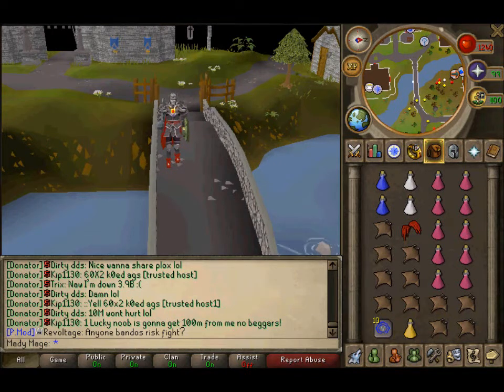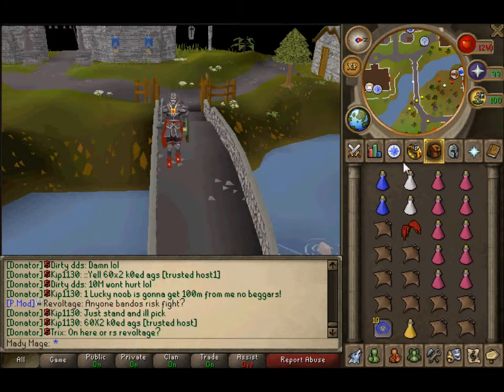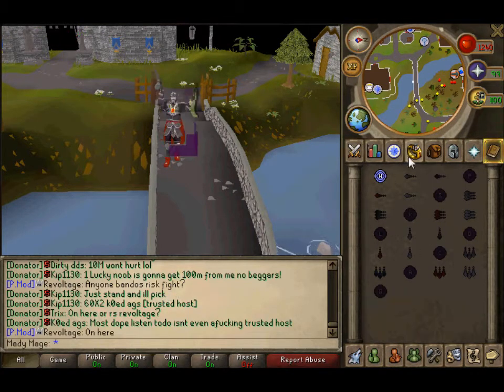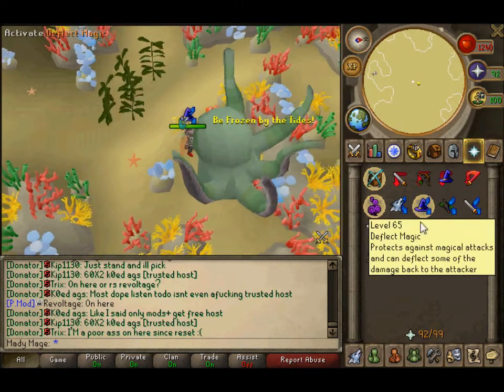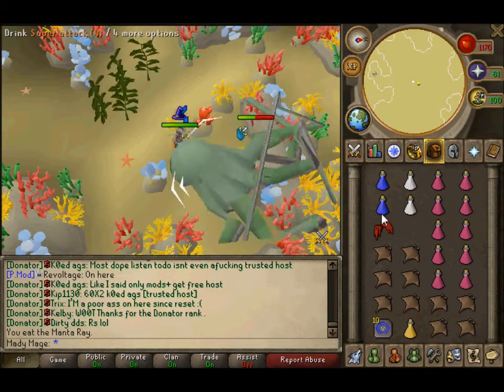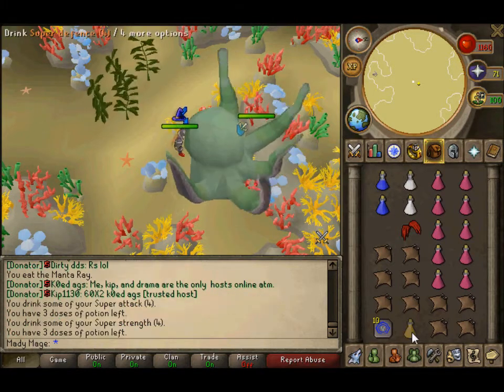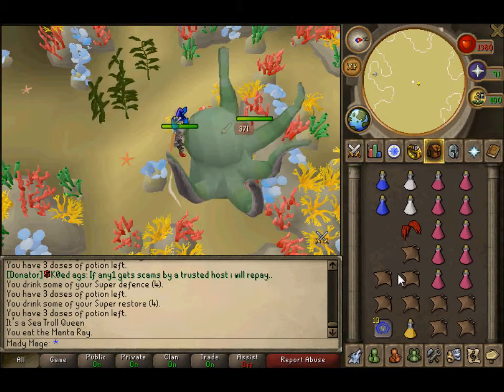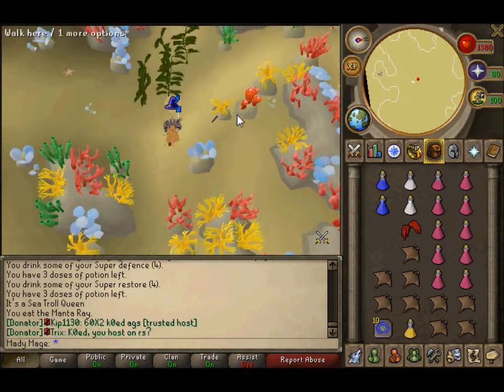Raved server- Sea troll queen Advanced boss guide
Raved server, Boss guide sea troll queen